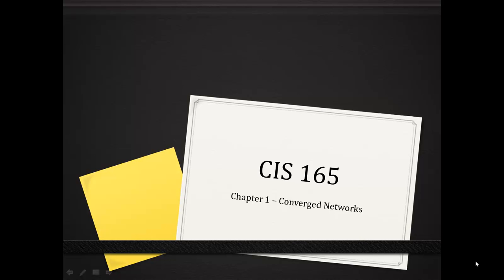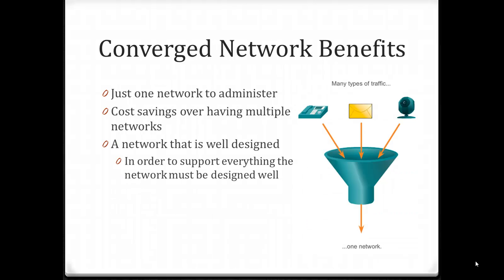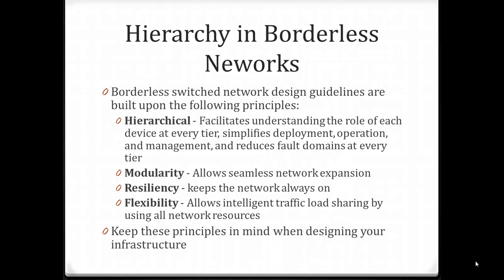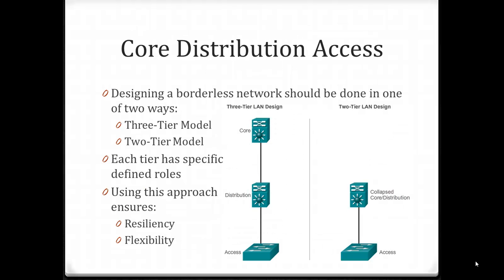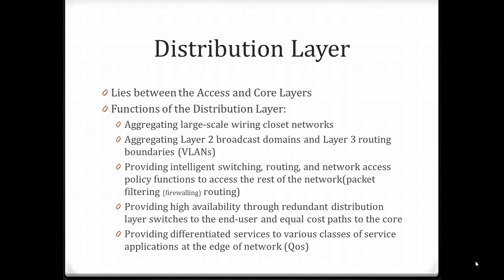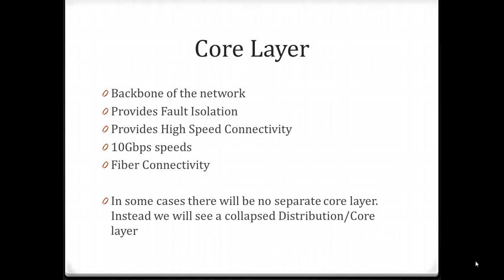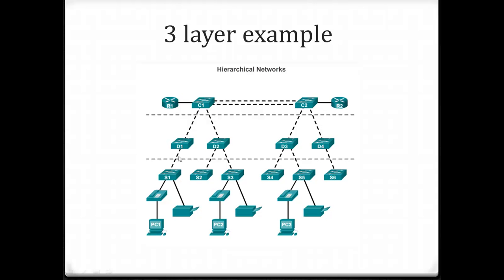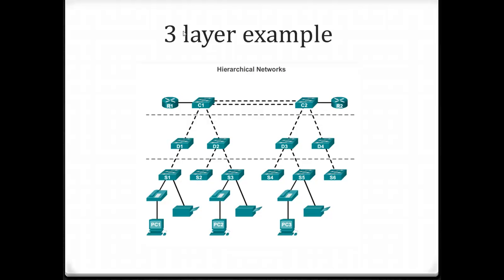CIS 165 - Chapter 1 Converged Networks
This video goes over the Converged Networks section of Chapter 1 of the Cisco 2 curriculum.